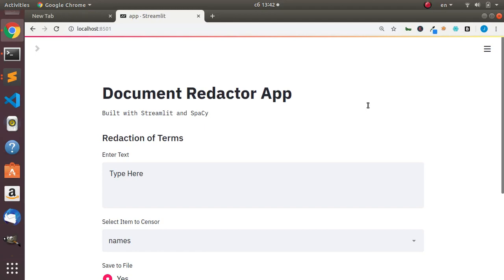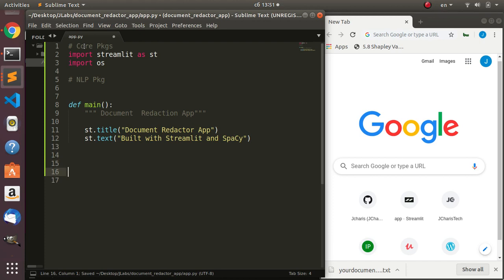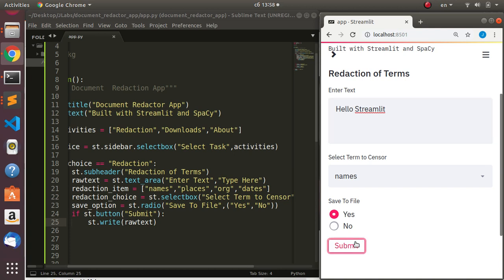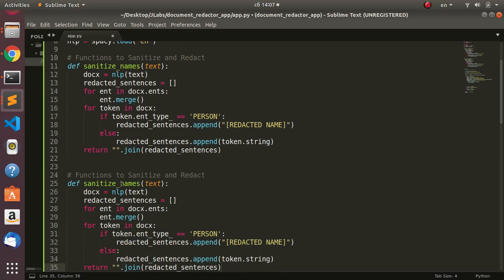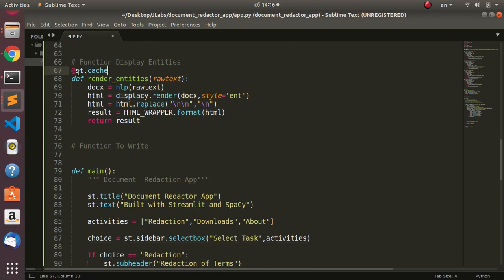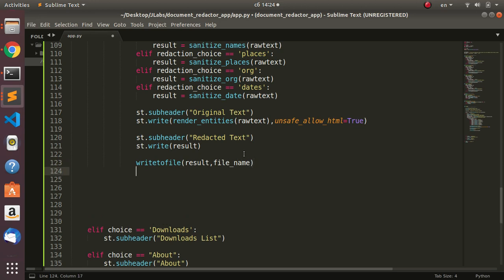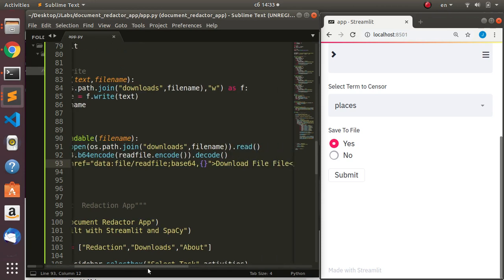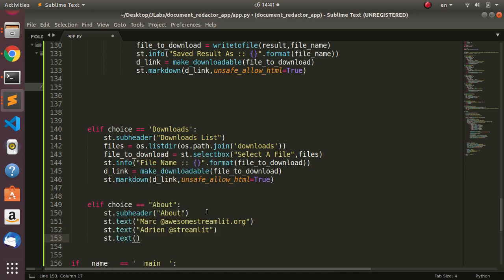Building a Document Redactor NLP App with Streamlit and SpaCy ( Plus File Download)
In this tutorial we will build a document redaction or sanitization or censorship app with spacy and streamlit.

CREDITS For Download WorkAround
MarcSkovMadsen @awesomestreamlit.org

== Great Python Books For Mastering Data Science & Machine Learning==
Monetizing ML
Building Machine Learning Systems With Python

J-Secur1ty JCharisTech

Jesus Saves